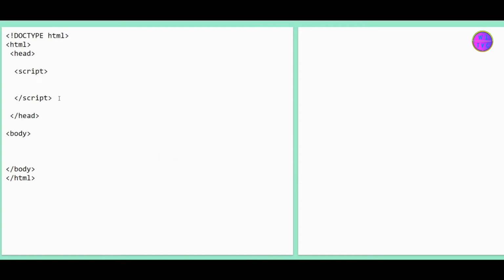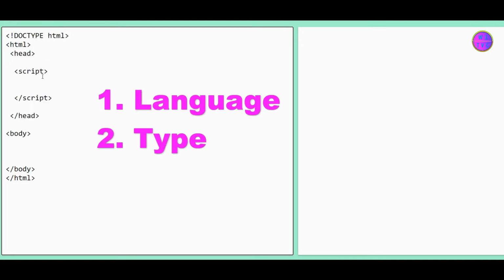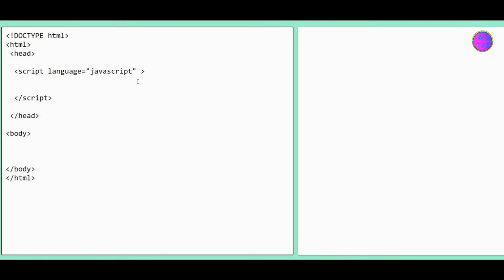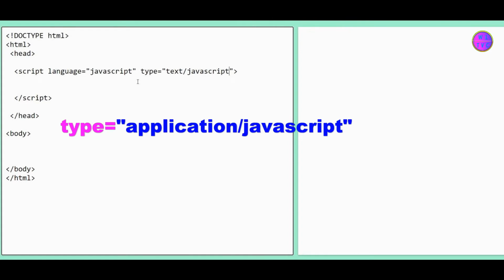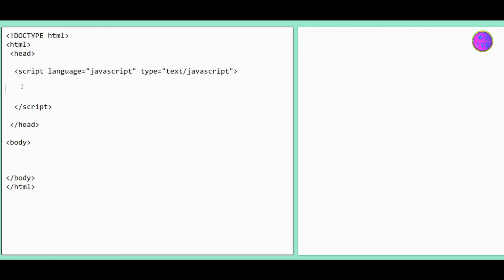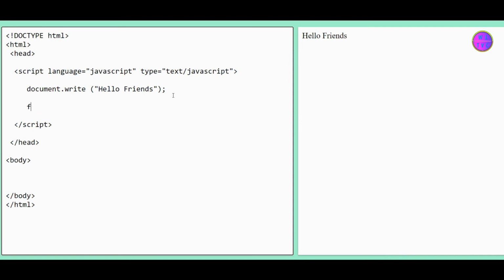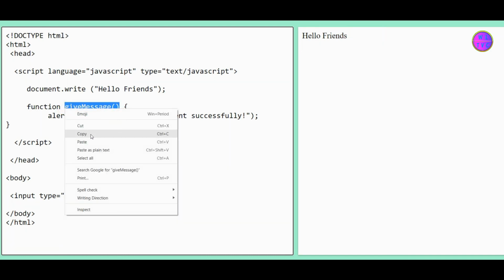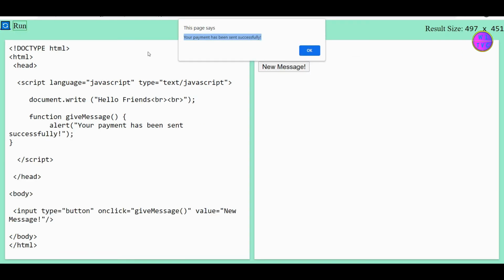How To Write Your First JavaScript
You can write your javascript inside the script tag. Your script tag can be placed everywhere within the HTML tag but you are recommended to keep the script tag within the head tag.

The script tag may contain two important attributes. They are Language and Type.

To the opening of the script tag, you can show the language as javascript but it is not compulsory as it phased out with the development of new versions of HTML. It can be written as language="javascript".

The type attribute indicates the scripting language in use which identifies the content between the script tag.

The type attribute can be written as shown here, type="text/javascript". As the text/javascript became outdated, it had replaced with the application/javascript. So it can be written as type="application/javascript". However, the "type" attribute is optional upon the introduction of HTML5.

So in short, both the attributes (Language & Type) are optional in the new versions of HTML.

In this video, you will learn how to write your first javascript with the document.write and alert message onlick.